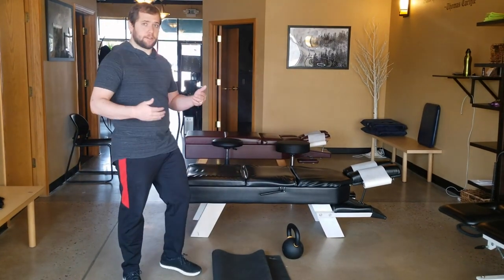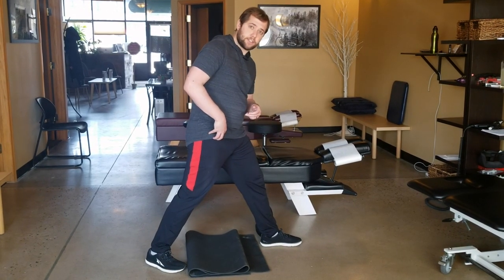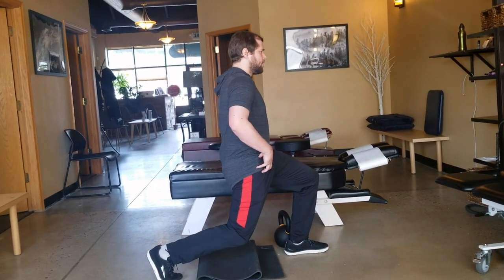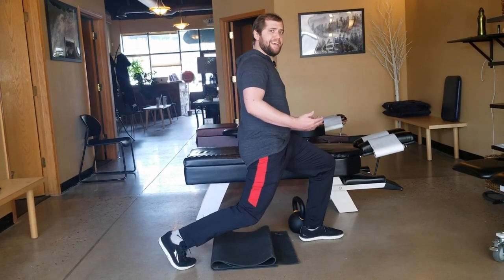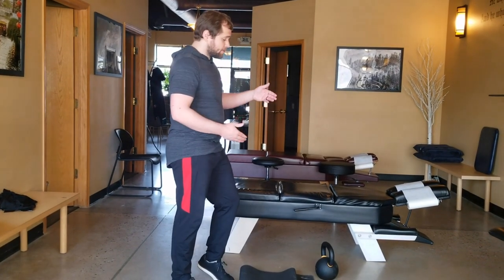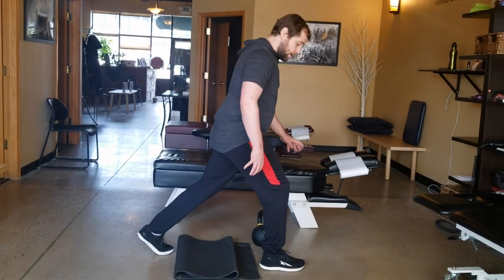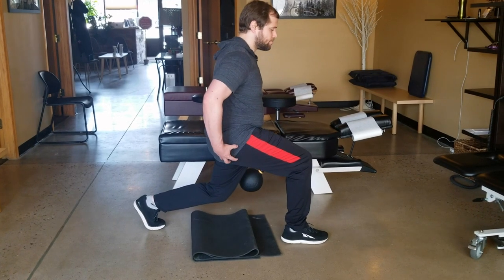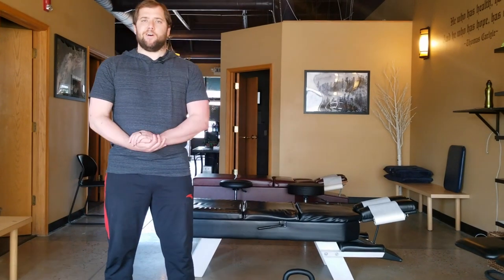How to do a Split Squat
In this video, Dr. Ben demonstrates the split squat, which targets the lateral gluteal muscles and core muscles for stability and flexibility of the hip flexors.